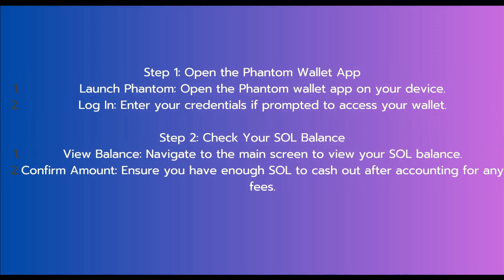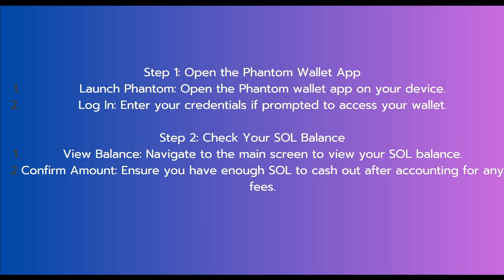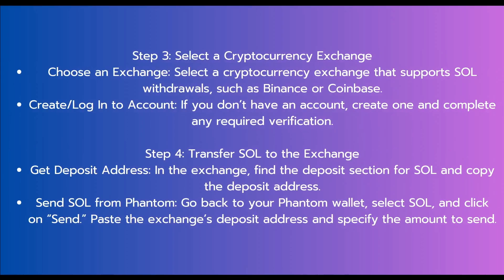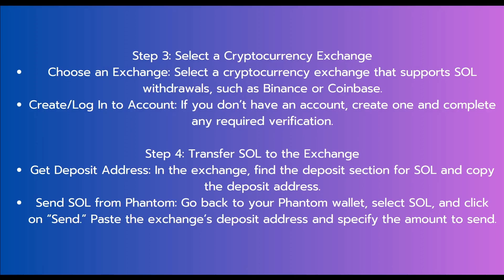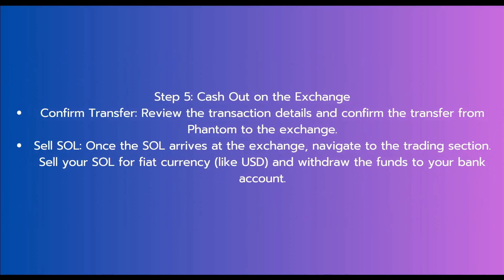How to Cash Out Solana From Phantom Wallet App (2024 METHOD)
If you want to cash out your Solana (SOL) from the Phantom wallet app in 2024, follow this easy step-by-step guide:

### Step-by-Step Guide:

### 1. **Open the Phantom Wallet App**
   - Launch the **Phantom Wallet** app on your mobile device or web extension.
   - Log into your wallet using your password or recovery phrase.

### 2. **Check Your SOL Balance**
   - Ensure you have enough **Solana (SOL)** in your Phantom wallet for cashing out.

### 3. **Transfer Solana to a Cryptocurrency Exchange**
   - To cash out Solana, you’ll need to send it to a **cryptocurrency exchange** that supports fiat withdrawals (like Binance, Coinbase, or Kraken).
   - Open your chosen exchange platform and log in.

### 4. **Get Your Exchange SOL Deposit Address**
   - In your exchange, navigate to the **Deposit** section.
   - Select **Solana (SOL)** as the asset you want to deposit.
   - Copy the **SOL deposit address** provided by the exchange.

### 5. **Send Solana from Phantom to the Exchange**
   - Go back to your Phantom wallet.
   - Click on **Send** and paste the **SOL deposit address** you copied from your exchange.
   - Enter the amount of Solana you want to transfer.
   - Double-check the details (address and amount) and hit **Confirm** to send the funds.

### 6. **Wait for the Transfer Confirmation**
   - Solana transactions are generally quick, but it may take a few minutes for the SOL to show up in your exchange account.

### 7. **Sell Solana for Fiat Currency**
   - Once the SOL is in your exchange account, navigate to the **Trading** or **Sell** section.
   - Sell your Solana for fiat currency (like USD, EUR, etc.).

### 8. **Withdraw Fiat to Your Bank Account**
   - After selling your Solana, go to the **Withdrawal** section on the exchange.
   - Select your **fiat currency** and choose a withdrawal method (bank transfer or other available options).
   - Follow the exchange’s instructions to withdraw the funds to your bank account.

### Additional Tips:
- **Transaction Fees**: Be mindful of any network fees (for sending SOL) and exchange fees for converting and withdrawing fiat.
- **Supported Exchanges**: Popular exchanges like **Binance**, **Coinbase**, and **Kraken** allow easy withdrawal of fiat to your bank account.
- **Withdrawal Times**: Bank transfers might take anywhere from a few hours to several business days, depending on your region and the withdrawal method.

By following these steps, you can easily cash out your Solana (SOL) from the Phantom Wallet app in 2024.

- TutoRealm